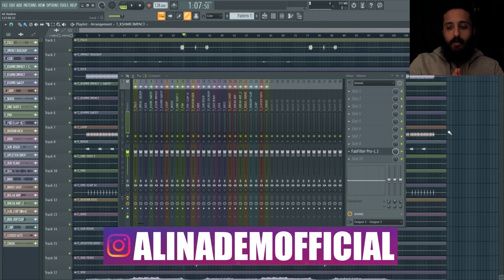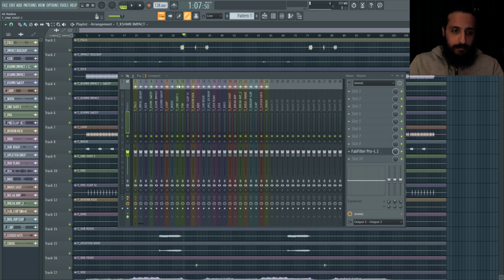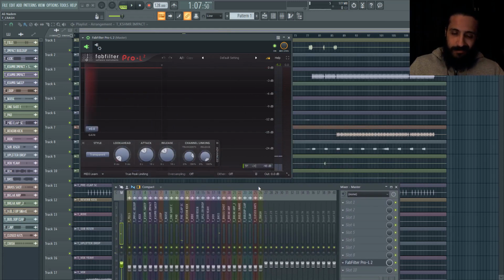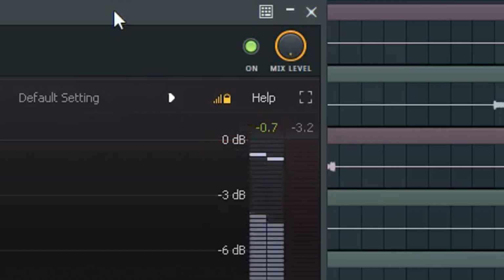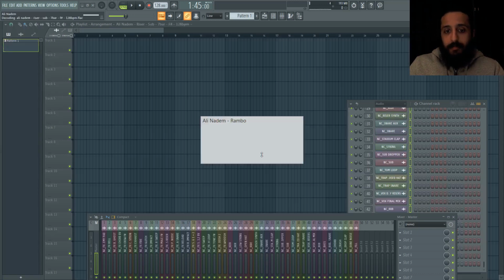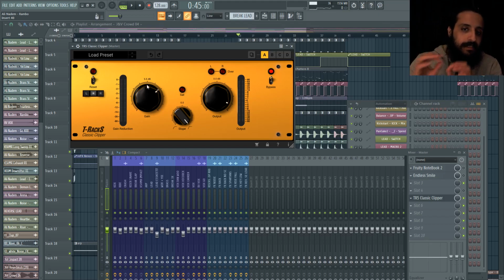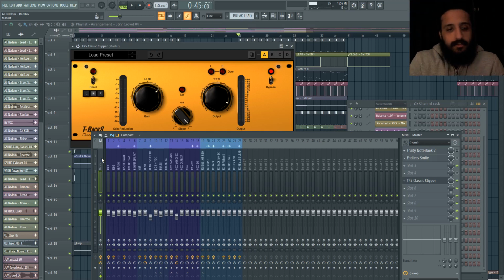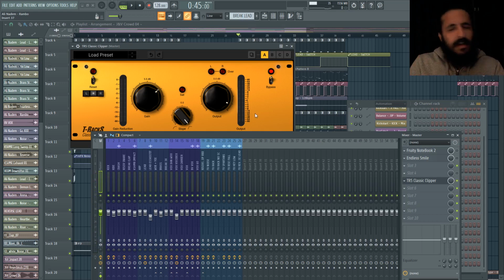1 Simple Mastering Trick To Create Headroom In Your Mixes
Here's a simple trick involving cranking the gain knob on your master to create a buffer of which your sounds on your mixer flowing into your master send will have a better headroom, such that you can master right in your existing project, and to even avoid bouncing stems, reducing the volume drastically of the mixer tracks, etc.

I personally like around minus 3db for headroom, this allows mastering plugins to not work as hard, reduce distortion, artifacts, etc.